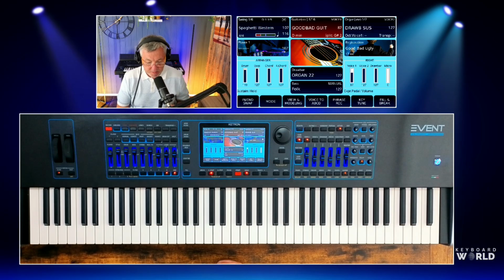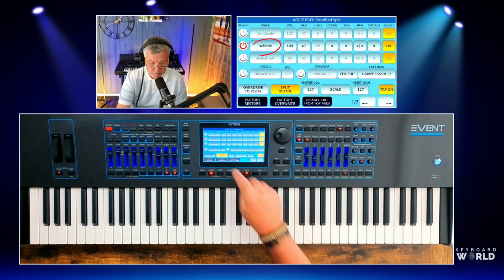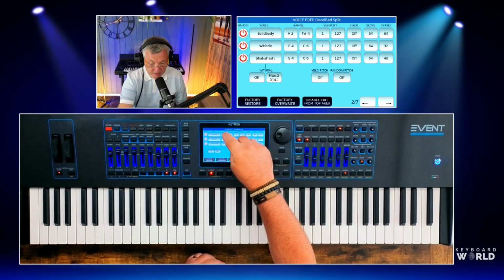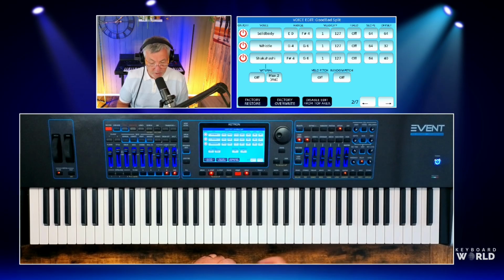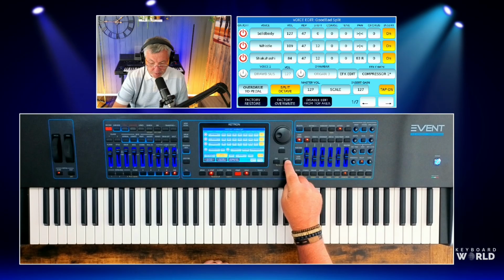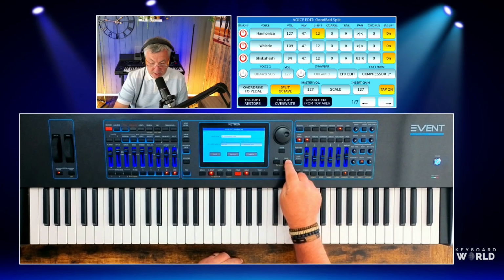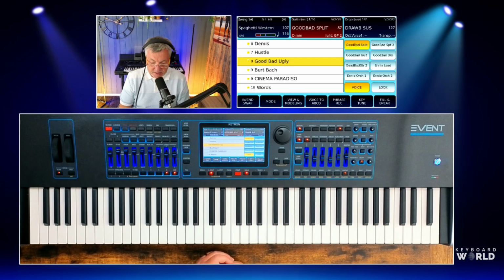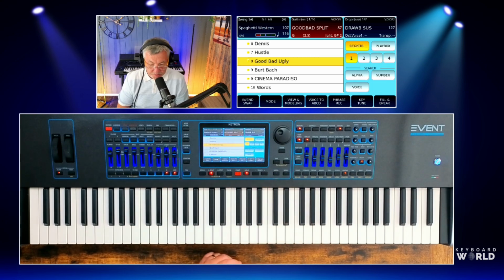🎬 "Wild West Splits! Ketron Event/EVM RH Zones with The Good, the Bad and the Ugly"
In this video, Paul shows how to create powerful Right-Hand splits and zones on the Ketron Event and EVM, using the iconic theme from The Good, the Bad and the Ugly as a fun example.

Watch as he sets up two inspiring split configurations to instantly switch sounds and create dramatic musical effects — perfect for live performance or adding more expression to your playing.

Discover how easy and effective RH splits can be for quick sound changes without needing separate registrations!